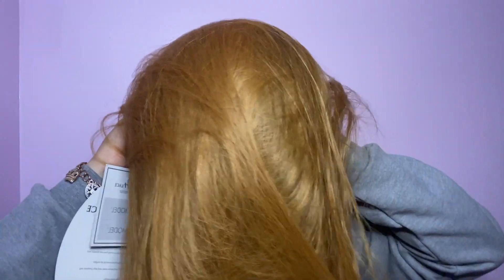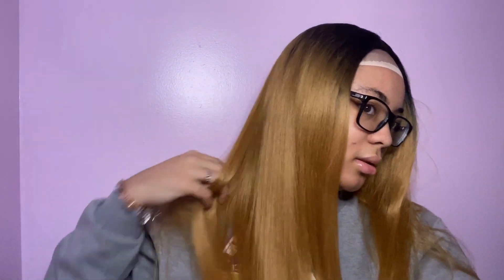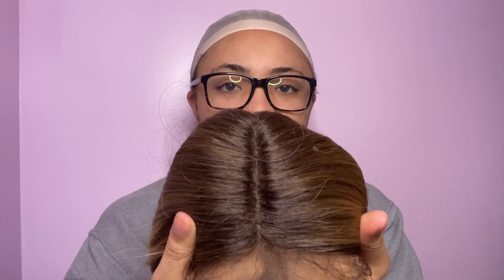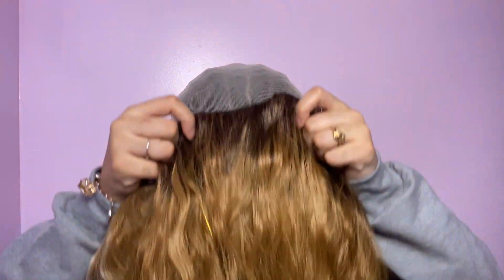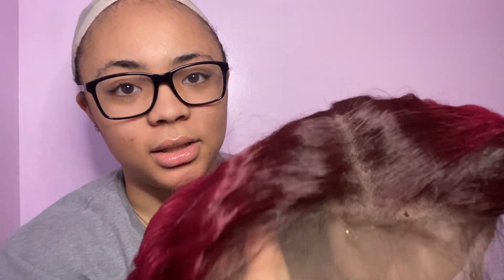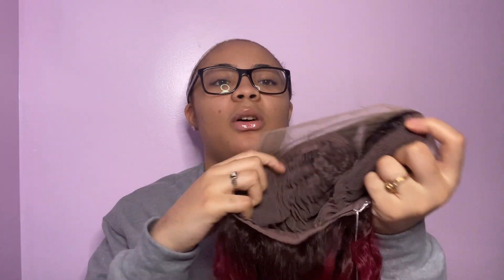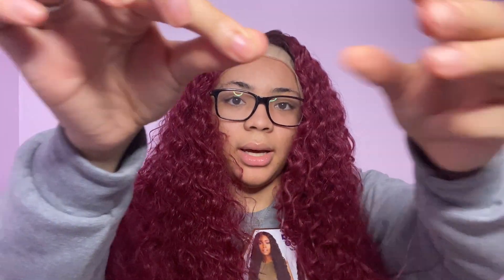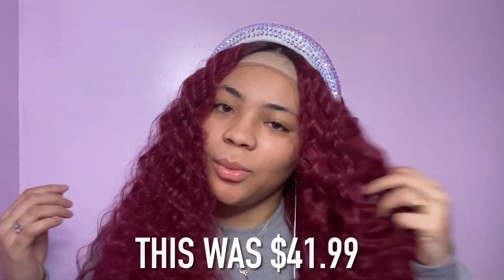trying on synthetic wigs 🥰 | all under $45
↓ ↓ Links to wigs ↓ ↓

Wig #1: ModelModel Synthetic Lace Front Wig Freedom Part Lace Number 204

Wig #2: Outre HD Lace Front Wig Pre-Plucked Lace Parting Anabel

Wig #3: Sensationnel HD Lace Front Wig Butta Lace Unit 3

𝐀𝐛𝐨𝐮𝐭 𝐌𝐞 ♡
My name is DáJa. I am 20 years old. My birthday is December 8th. I was born and raised in Chicago. On my channel you will find various videos of hair, beauty, fashion, lifestyle videos & vlogs. I hope you all enjoy my videos as much as I do making them. Thanks for the love and support!

𝐅𝐀𝐐'𝐒 ♡
* Camera: iPhone 11